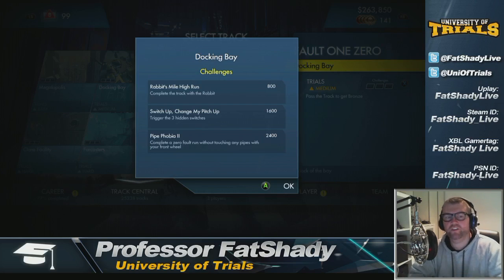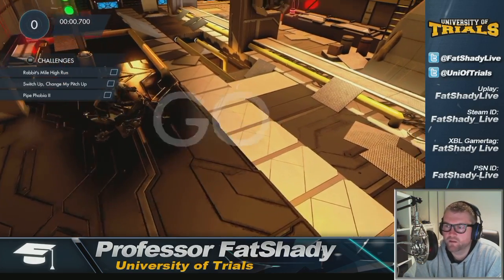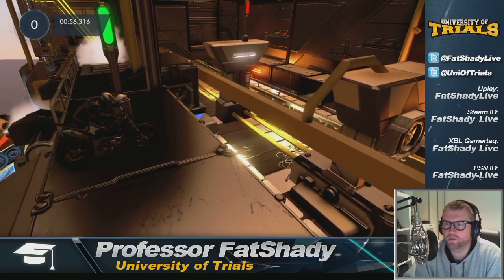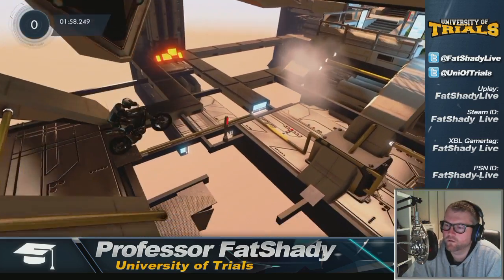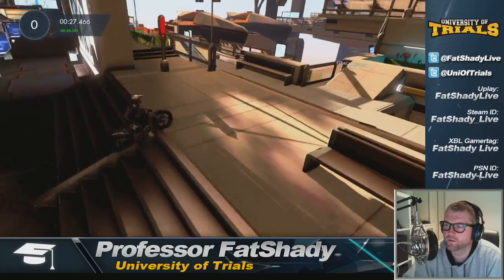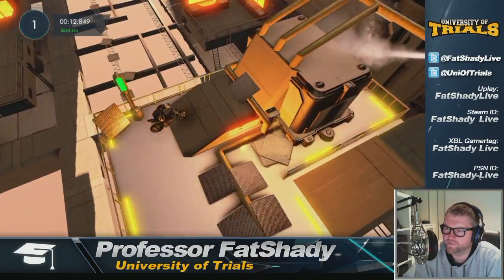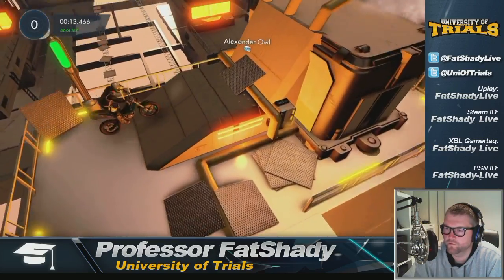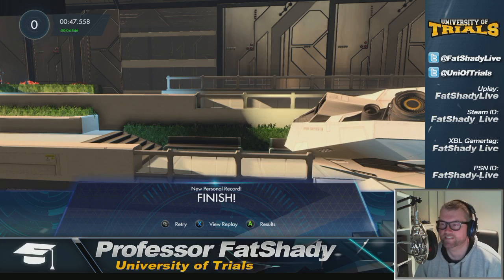Pipe Phobia II - Challenge Tutorial - Trials Fusion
I managed to get this challenge on my first playthrough so i figured I should go back and make a tutorial for it. Also Phil Lander said I should!